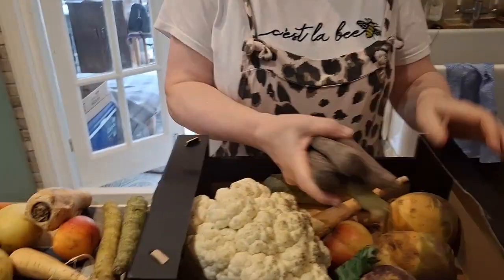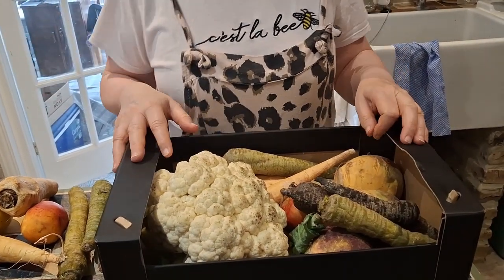We bought a £2 zero-waste FRUIT & VEG BOX!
On one of our recent trips to Algar Farm Shop & Cafe near Deal, Kent we bought a £2 too-good-to-waste fruit and veg box that was displayed on the sales counter, and here is what we thought of it. Zero-waste produce boxes are a canny way of cooking healthy and nutritious meals on a very tight budget. With a bit of prep you can feed yourself and your family whilst spending very little money at all. Why not give it a try?!
@clipchampcom templates and graphics
Additional sounds @AudioLibraryEN